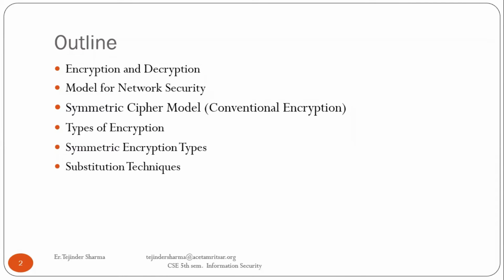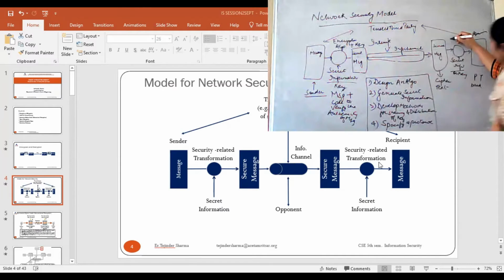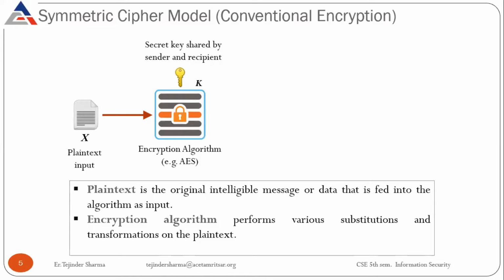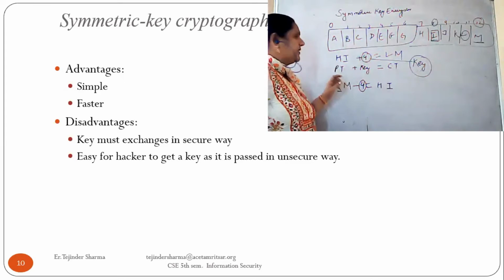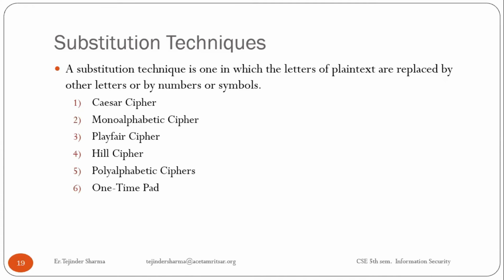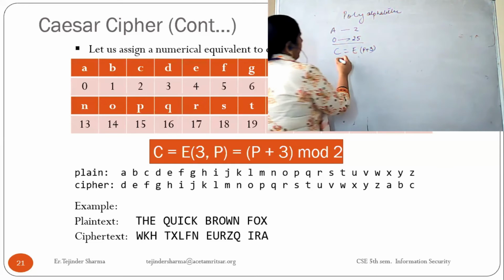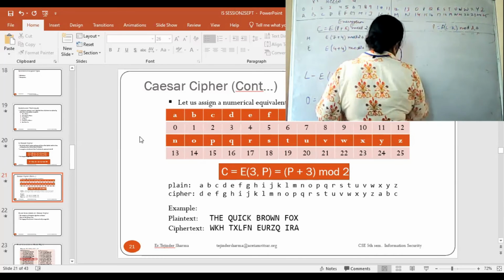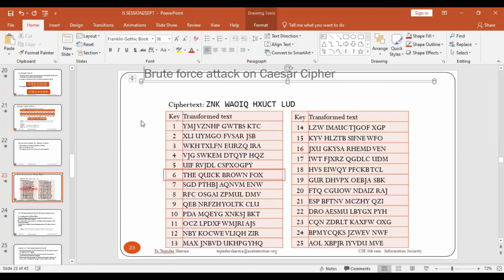IS LECTURE DATED 3 SEPT